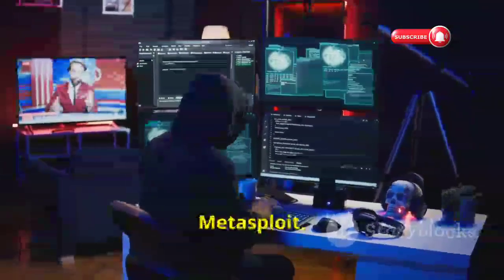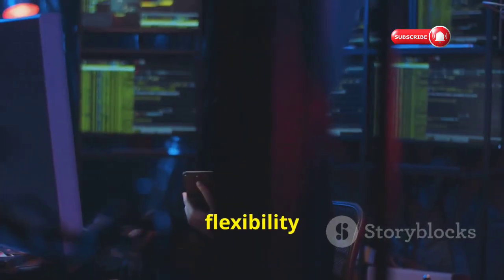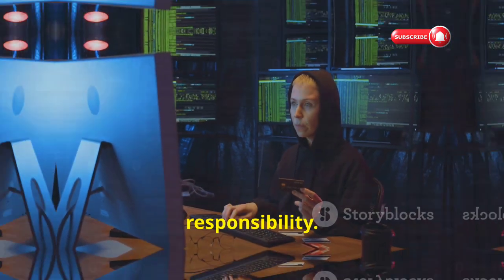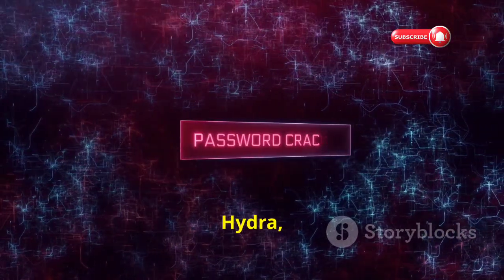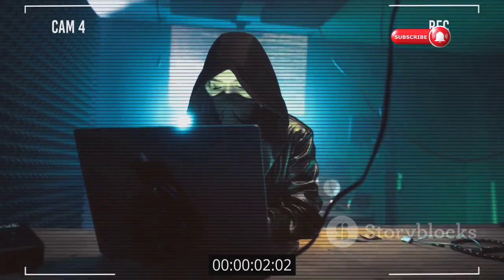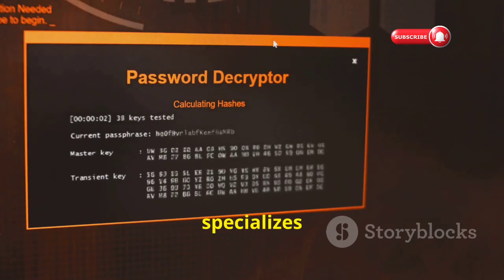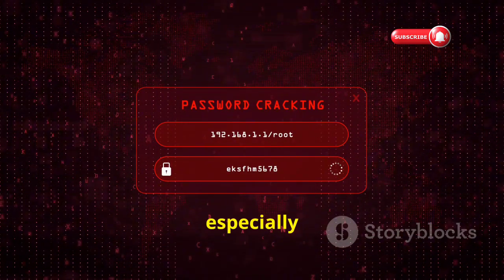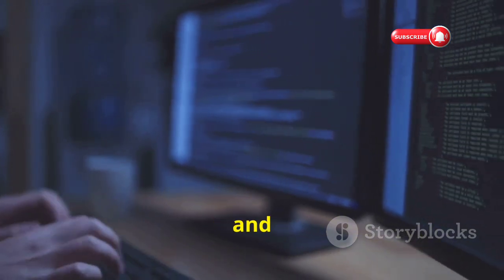Top 12 Social Media Hacking Tools in Kali Linux 2024 | How to Hack Any Social Media Accounts in 2024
Hi, This is Saoz ,iT specialist and member at web development.*

the top ten tools for social media security testing in Kali Linux! In this video, we break down the capabilities and ethical uses of powerful tools. Learn how each tool can bolster your cybersecurity defenses and why responsible usage is crucial. Perfect for cybersecurity professionals and enthusiasts alike, this video is your go-to resource for ethical hacking and network security.

OUTLINE:
00:00:00
Top 12 Social Media Tools in kali Linux 2024

00:00:36
SocialFish - Phishing for Credentials

00:01:26
Sherlock - The Online Detective

00:02:30
BlackEye - Visualizing the Connections

00:03:25
HiddenEye - The Stealthy Phisher

00:04:27
Zphisher - Phishing Automation at Your Fingertips

00:05:30
SET -(Social Engineering Toolkit)

00:06:10
Maltego - Unraveling the Web of Connections

00:07:20
Metasploit

00:07:50
Wireshark - Eavesdropping for Good

00:08:54
Hydra - The Password Cracker

00:09:44

00:10:15
NexPhisher

00:10:54
Stay Safe, Stay Secure!

1. Social Media Hacking
2. Hacking Tools
3. Cybersecurity
4. Penetration Testing
5. Ethical Hacking
6. Social Engineering
7. Security Vulnerabilities
8. Social Media Security
9. Hacking Techniques
10. Network Security

1. Social Media Hacking Tools
2. Ethical Hacking
3. Penetration Testing
4. Cybersecurity Tools
5. Social Engineering
6. Security Vulnerabilities
7. Network Security
8. Hacking Techniques
9. Social Media Security
10. Digital Forensics

1.
2.
3.
4.
5.
6.
7.
8.
9.
10.